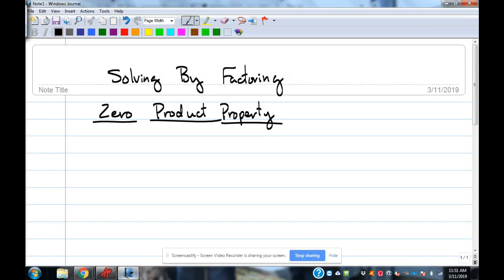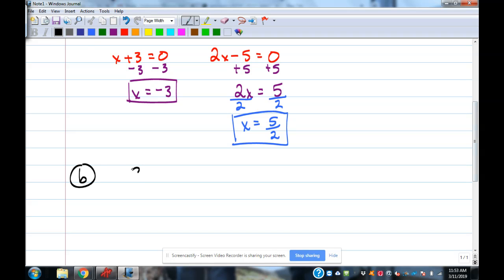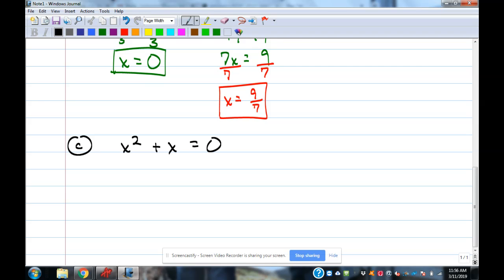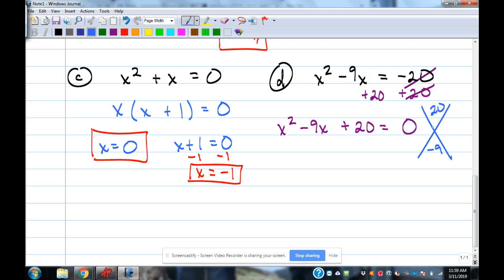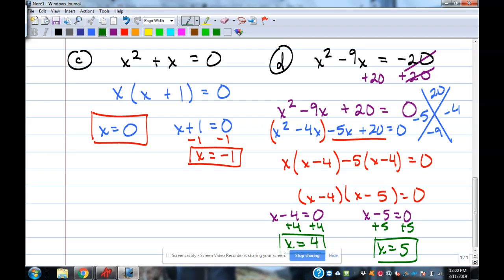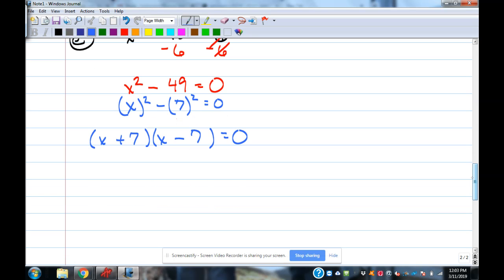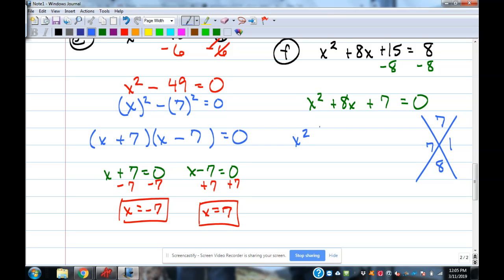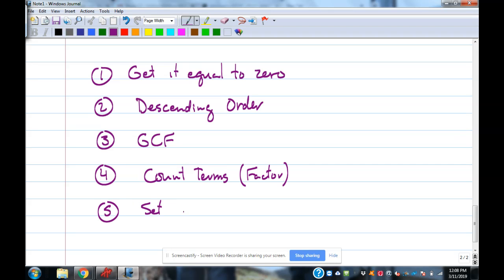Algebra 1 SP2019---Solving Quadratics by Factoring